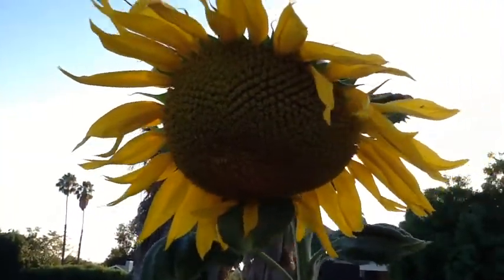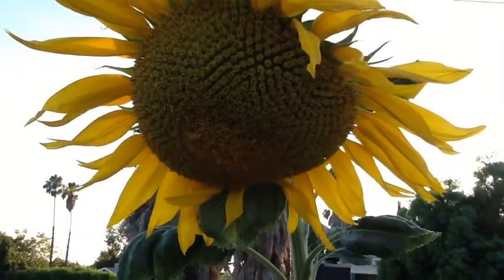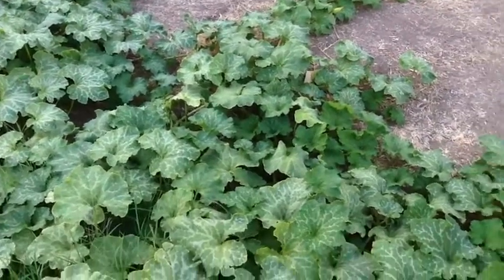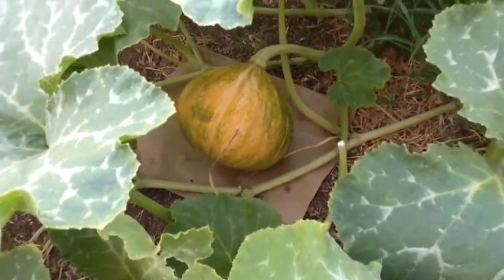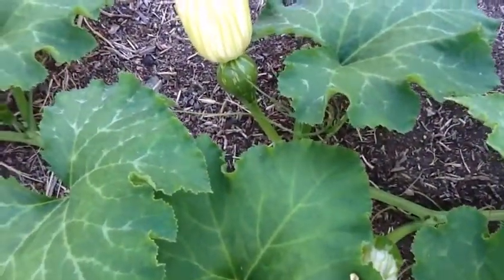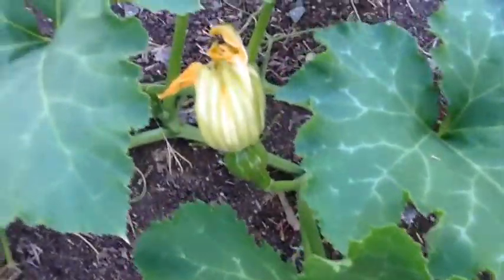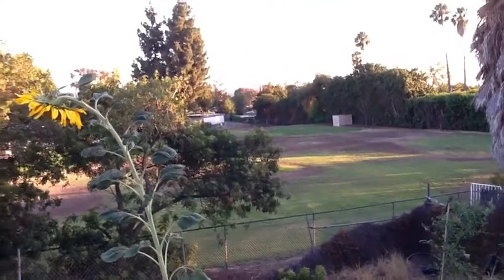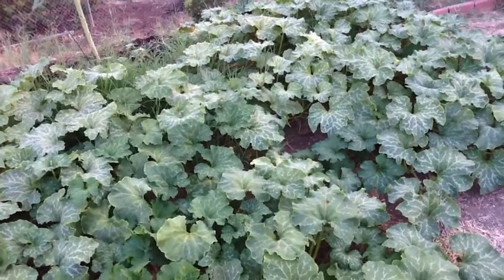Summer 2014 Garden: Seminole Pumpkins & Sunflowers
This is the 1st time I've grown Seminole Pumpkins, and they are doing really well.  They seem to love the heat & it looks like they will be producing plenty of up to 3 lb. pumpkins.